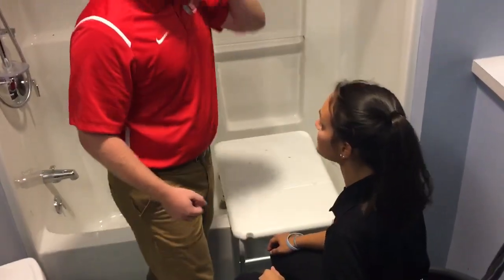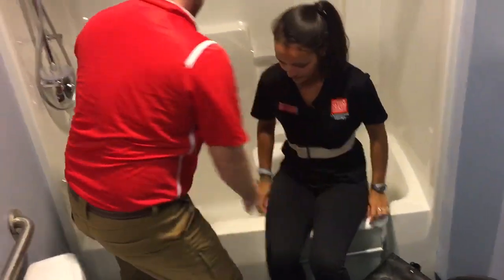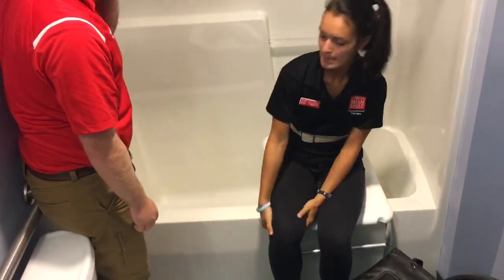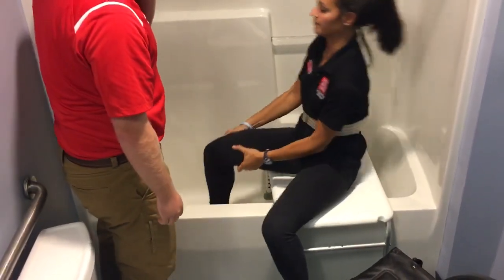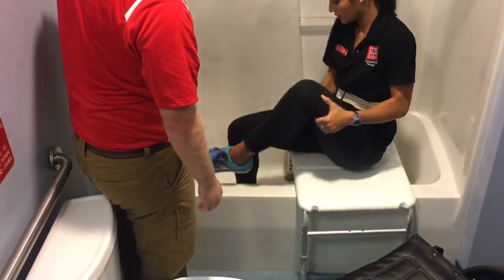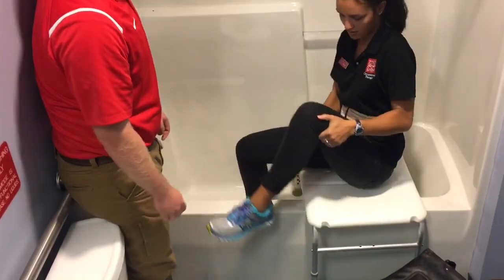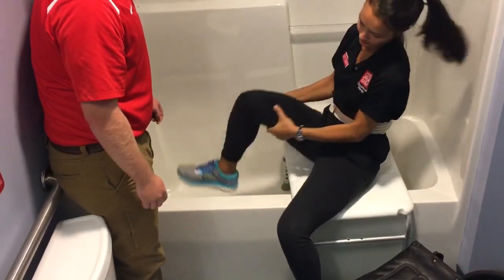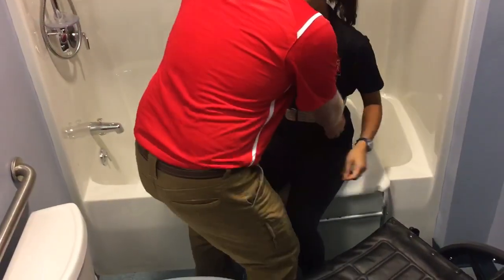Tub Transfer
Shelly had a diving accident and has an incomplete spinal cord injury at C7.
The helper provides lifting assistance as shelly stands, steadying assistance as she pivots , and lifting assistance to ease Shelly onto the tub bench. Shelly then lifts her legs over the side of the tub. Shelly requires the same level of assistance when returning to the wheelchair. What is Shelly's FIM rating for transfers? Tub, Shower?